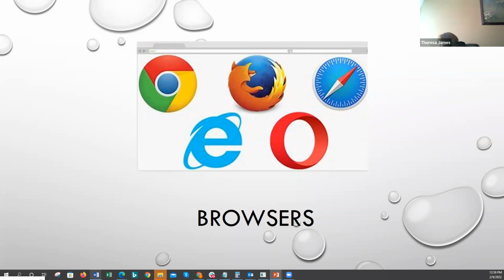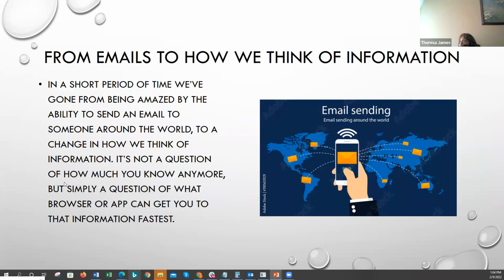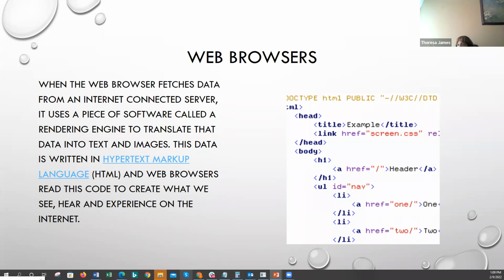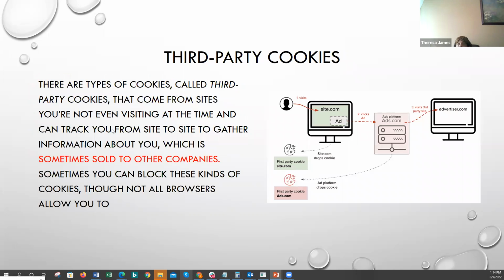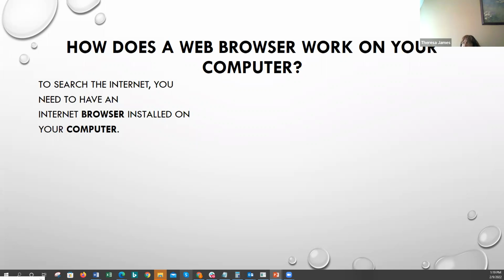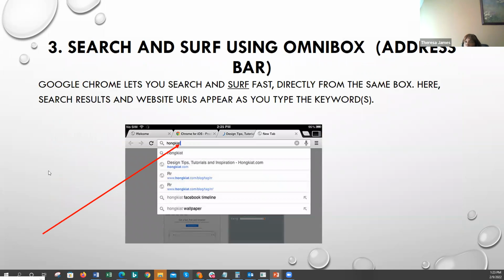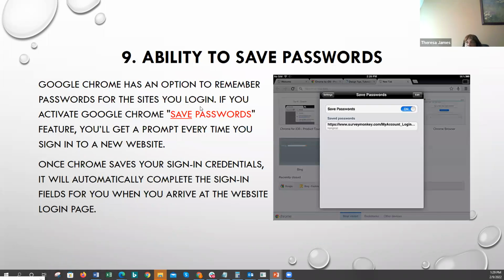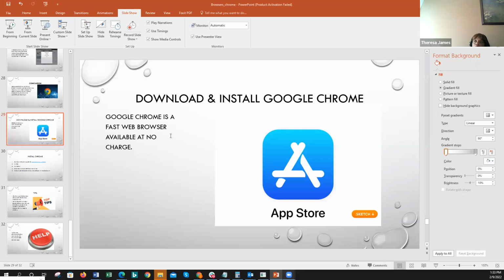Using Different Internet Browsers 2 9 22